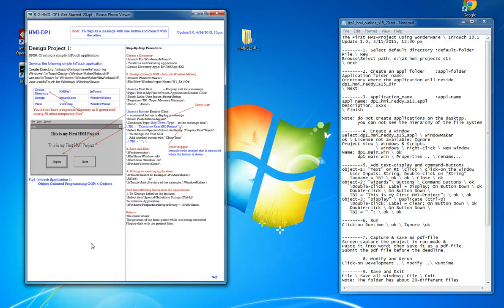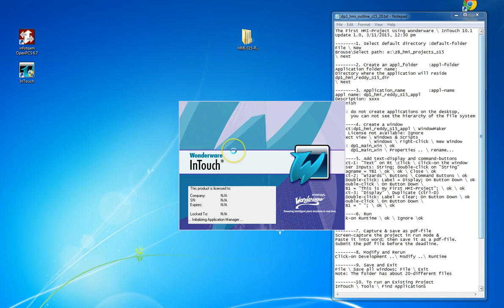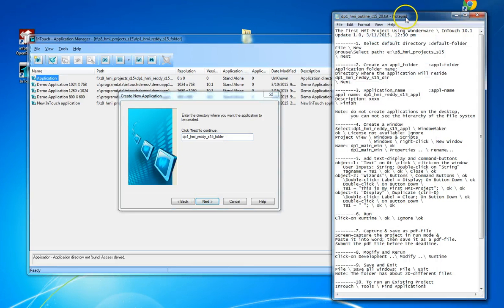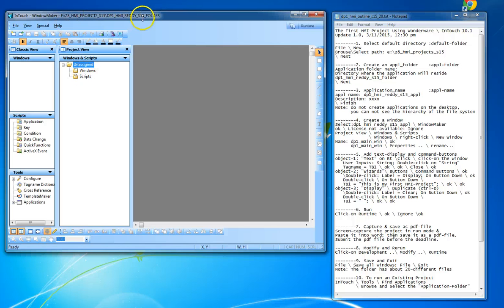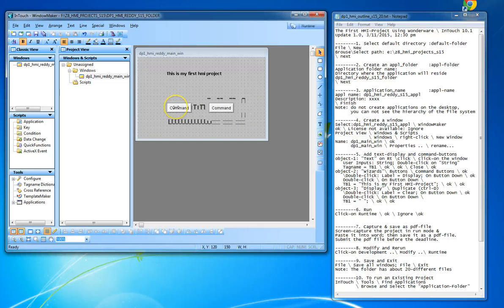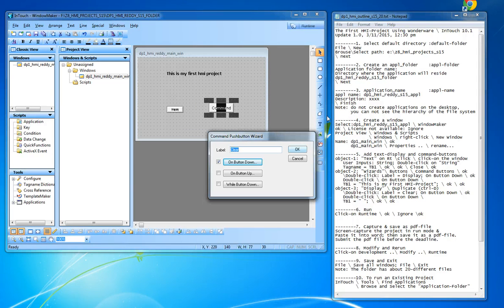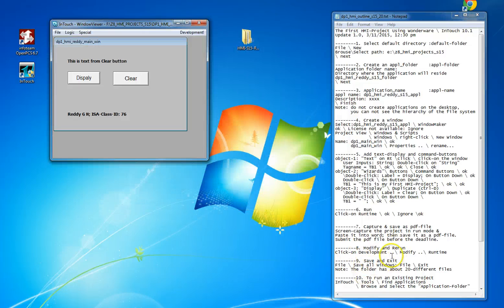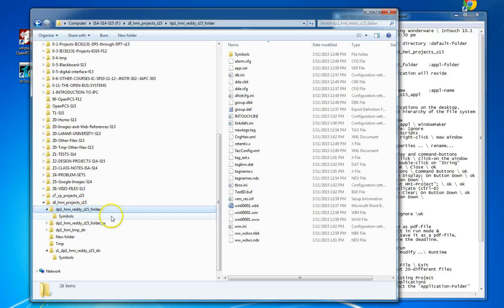dp1 hmi reddy s15